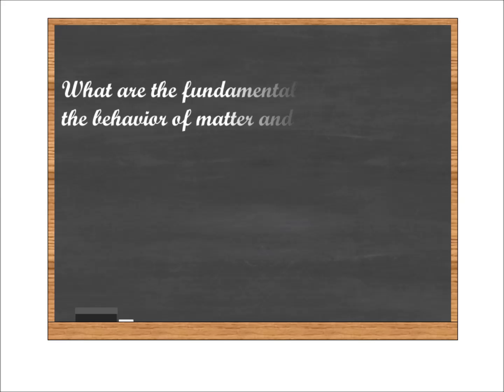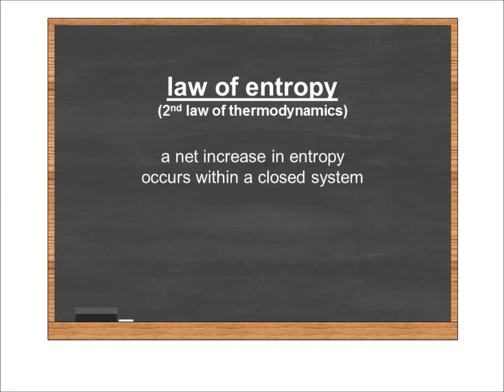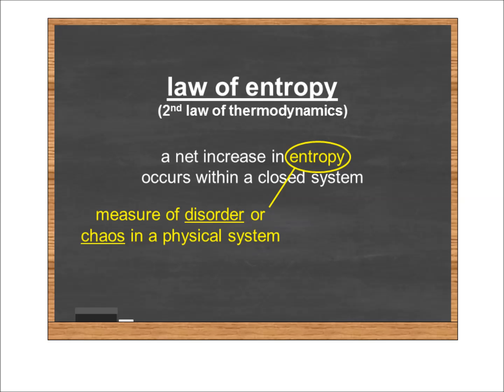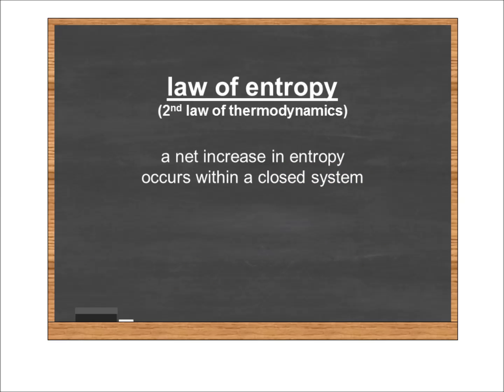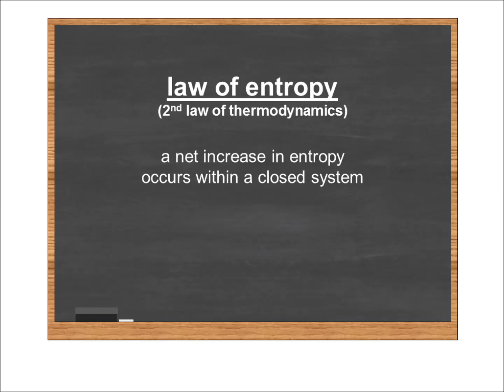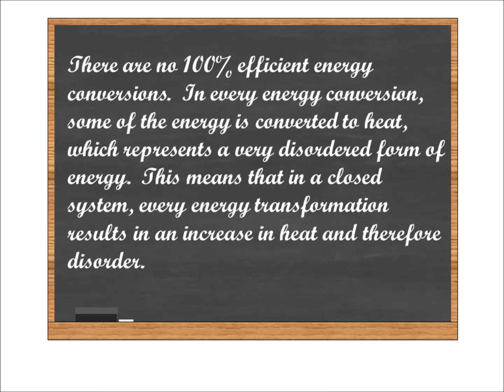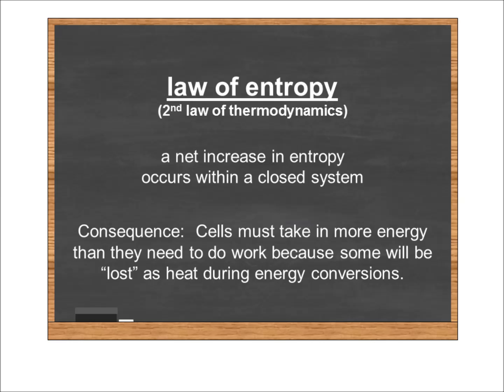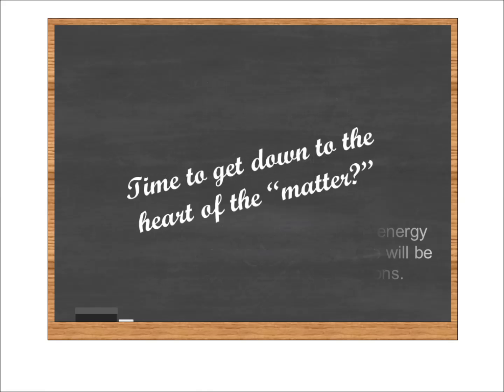Matter and Energy Video 4: Law of Entropy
A brief lecture on the law of entropy and its consequences for cells and by extension, the human body.